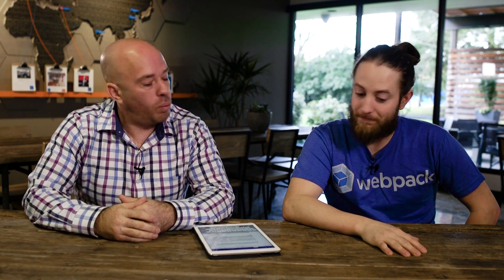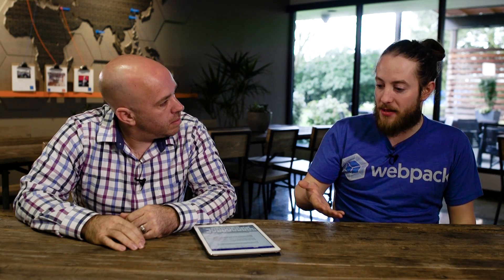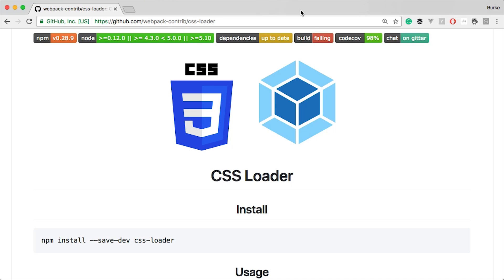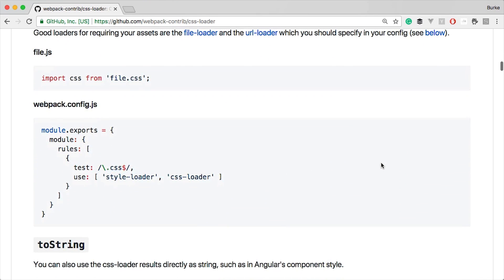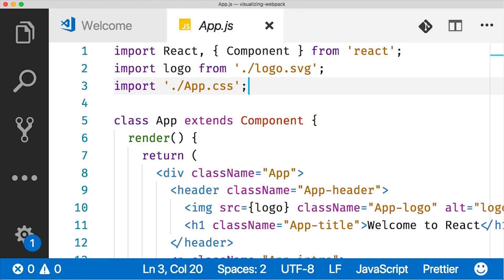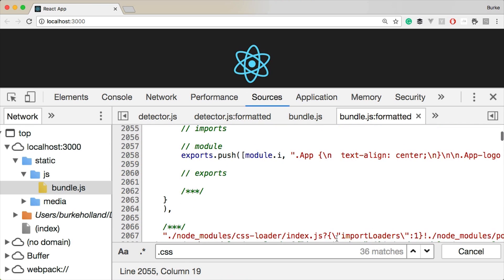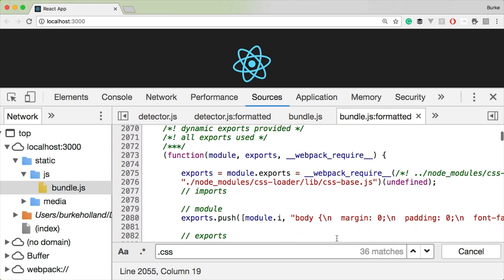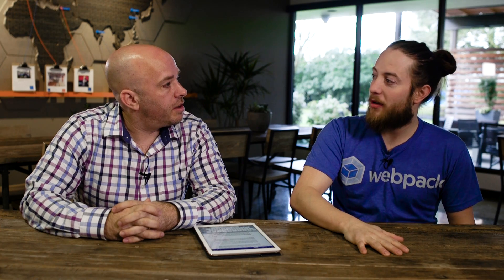FiveThings About Webpack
The quintessential Webpack episode is here! Sean Larkin himself joins us to talk about all things Webpack - including loaders, plugins and even mermaids. Burke and Sean also explore why we need Webpack and what sets it apart from so many other module bundlers. And of course enjoy some Goo Goo Clusters.